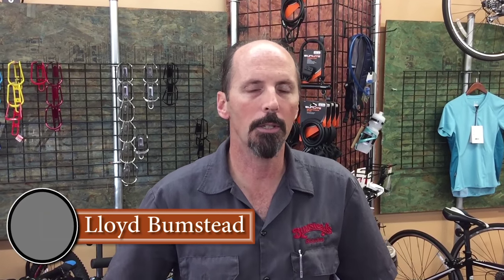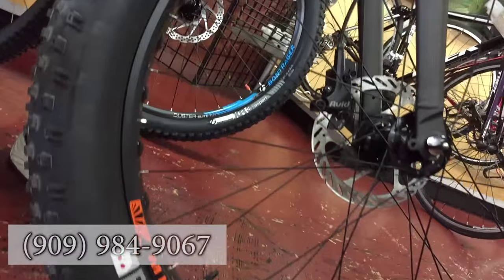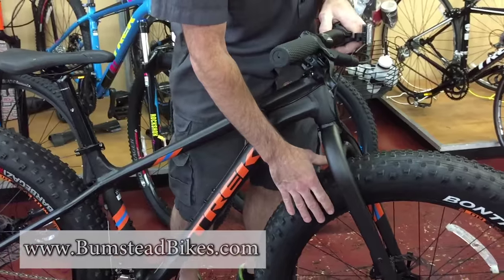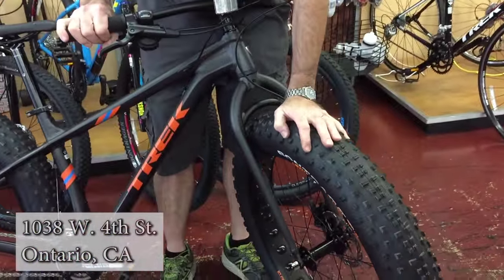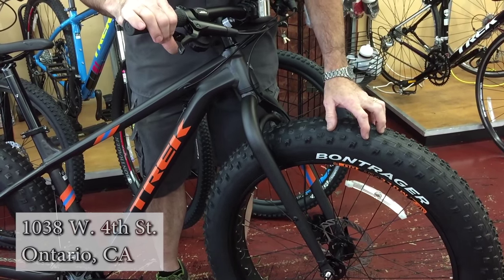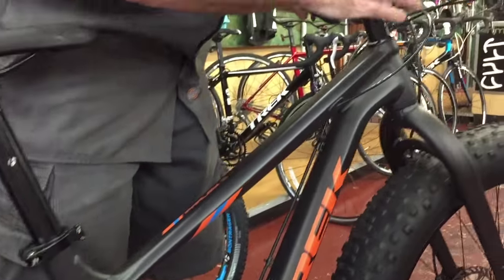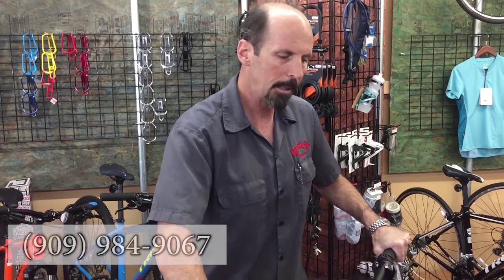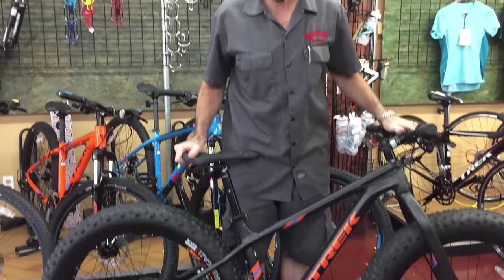REVIEW 2016 Trek Farley 5 - Conquer Sand And Snow With A Fat Bike!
In this video, Lloyd shows you the features and tells you some of the specifications of the 2016 Trek Farley 5.

The tires are 27" x 4", and the bike can accomodate up to a 5" tire. Very wide rim, lots of tread on the tire - which gives you an amazing amount of traction. Normal mountain bike tires simply can not handle the types of terrain this bike was built for.

Why might you want a bike like this?
The large diameter of the rim and wide tire allows for a variety of tire pressures. You can lower the tire pressure to the point where you basically have suspension! The approximate one inch of "give" makes the bike feel much more comfortable accross rough terrain, even though the bike is completely rigid.

Disc brakes, Shimano/SRAM shifters/drivetrain and bontrager seat, seatpost, handlebar, grips, and stem.

Come in to Bumsteads Bicycles today to see this bike and many others from Trek!